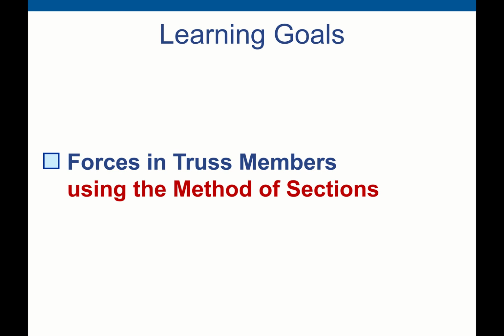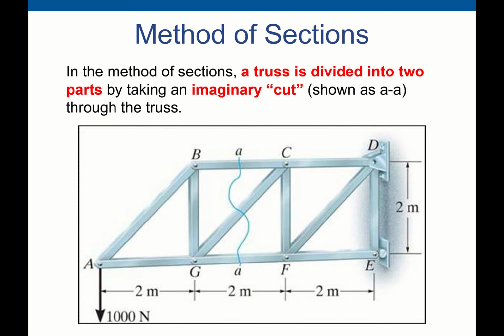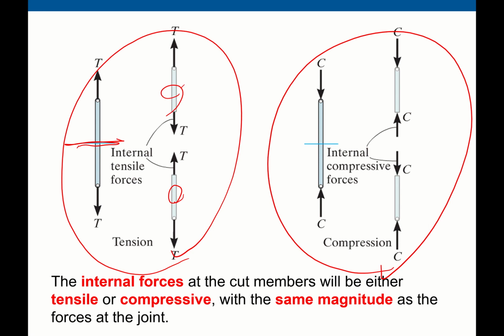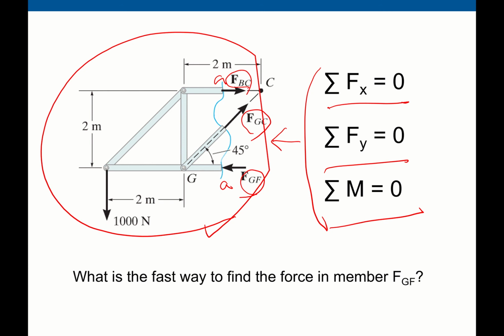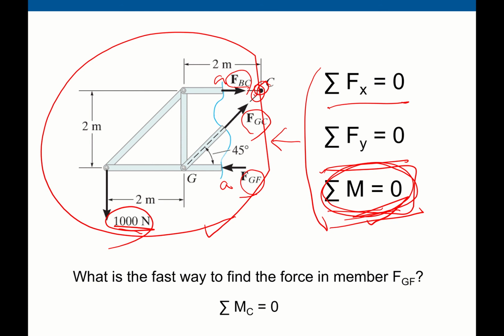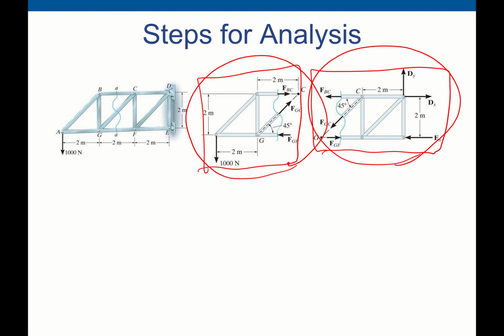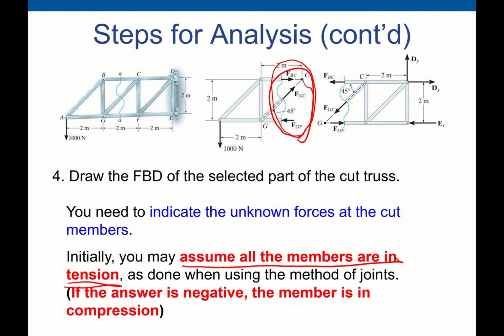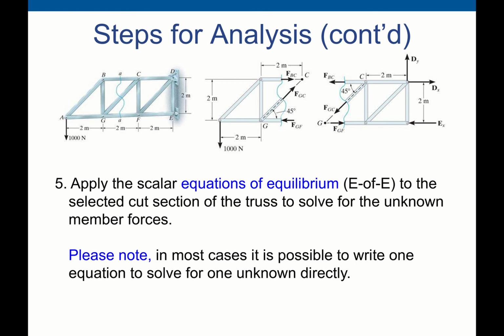Ch 6 Structural Analysis 6 4 The Method of Sections 1